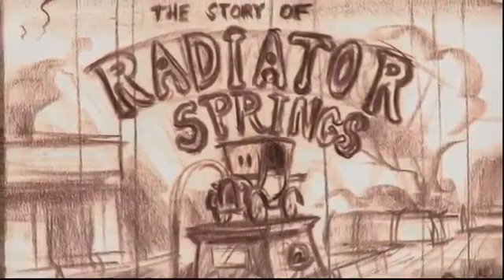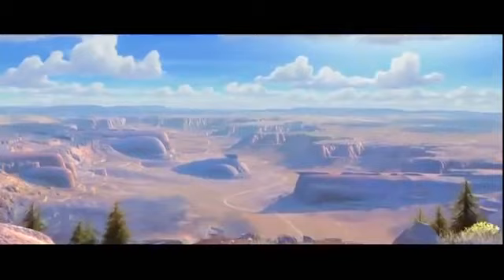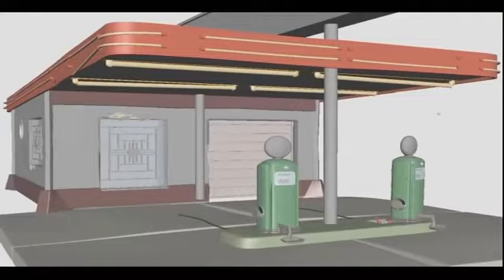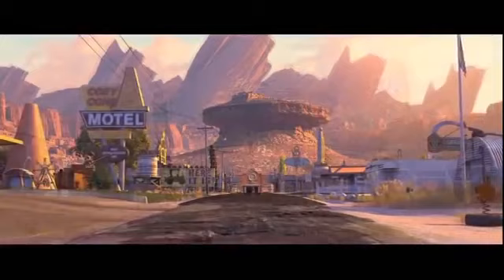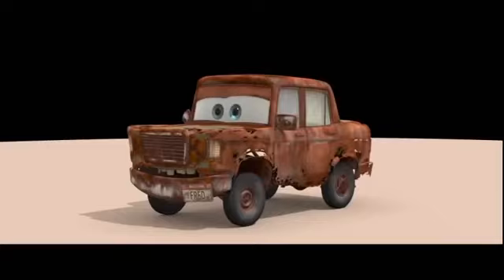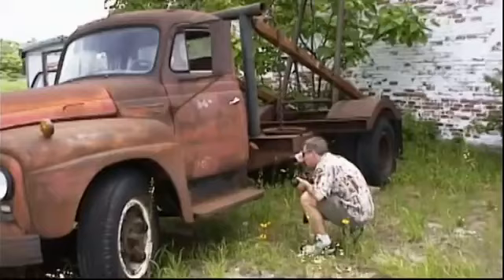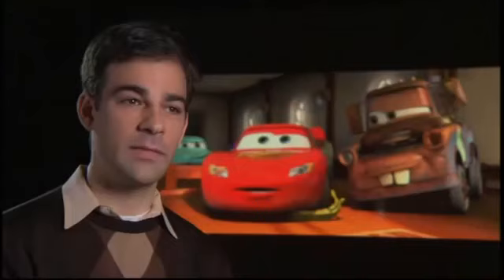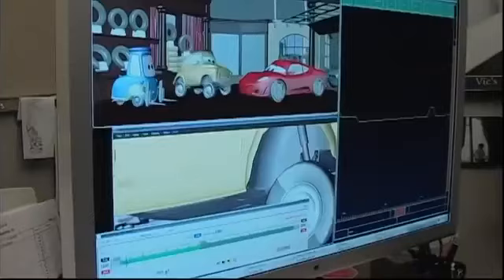Pixar Cars 2006 Behind The Scenes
Disney ©